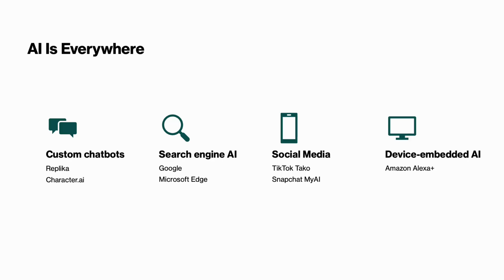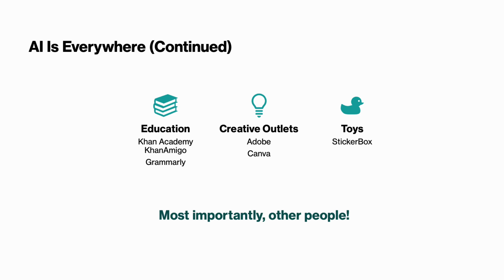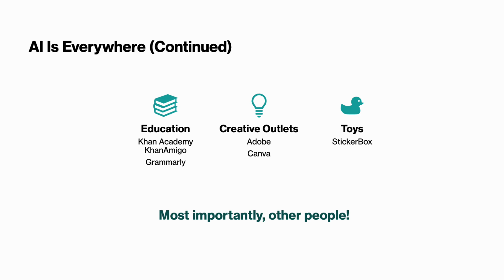Module 1 Lesson 2